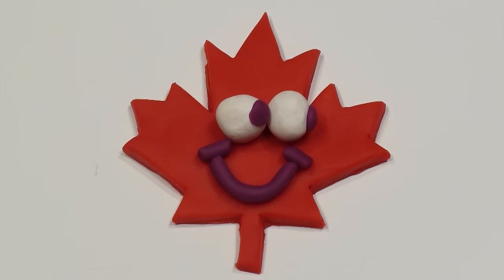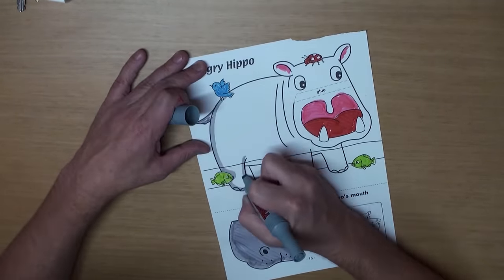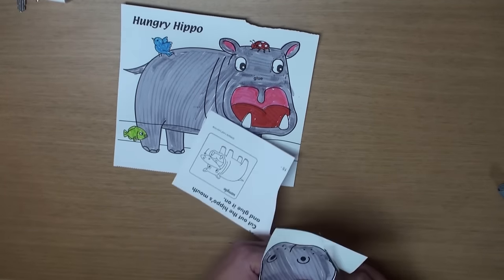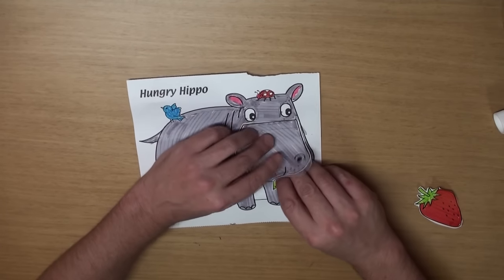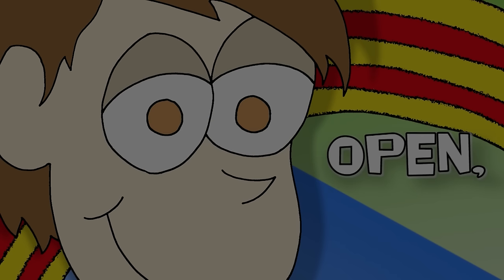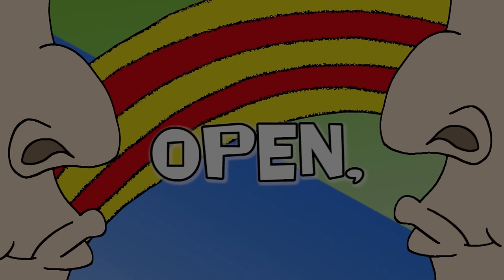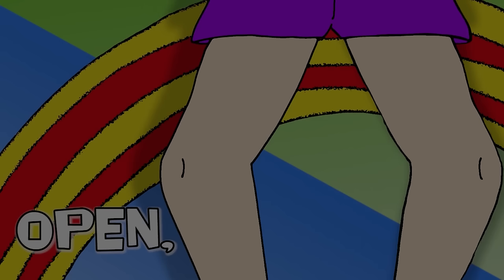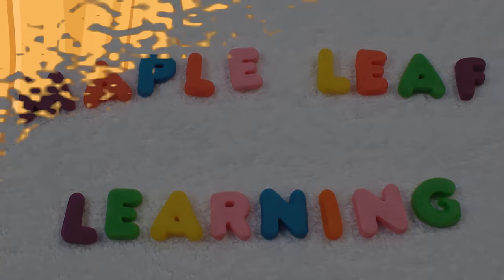Hippo Craft for Kids | Maple Leaf Learning Playhouse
Let's make a simple and fun hippo craft with paper and then sing the Open Close song! Download this craft and more on our

Forest Dance Lyrics:

Show me your hands!
Open close,
Open close,
Everybody clap clap clap.
Open close,
Open close,
Everybody touch your eyes.
Eyes!

Open close,
Open close,
Open close,
Open close,
Everybody touch your ears.
Ears!

Open close,
Open close,
Open close,
Open close,
Everybody touch your nose.
Nose!

Open close,
Open close,
Open close,
Open close,
Everybody touch your arms.
Arms!

Open close,
Open close,
Open close,
Open close,
Everybody touch your knees.
Knees!

Open close,
Open close,
Open close,
Open close,
Everybody touch your head.

Good Job!